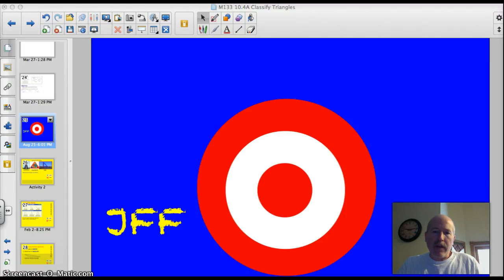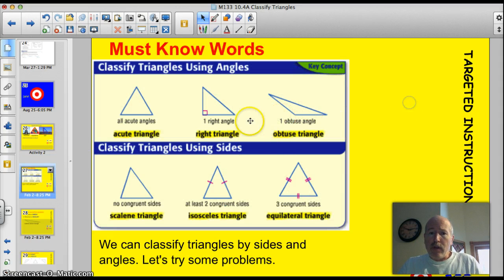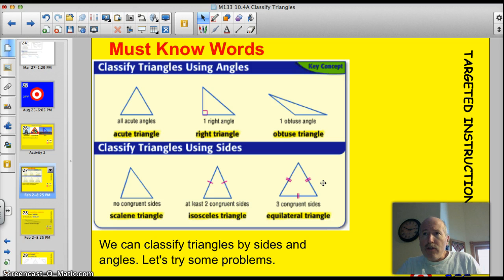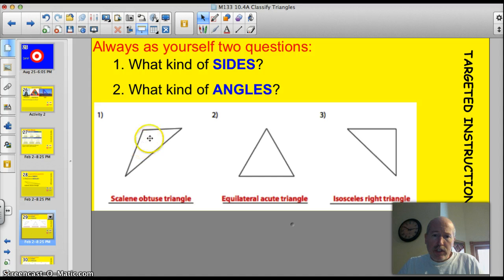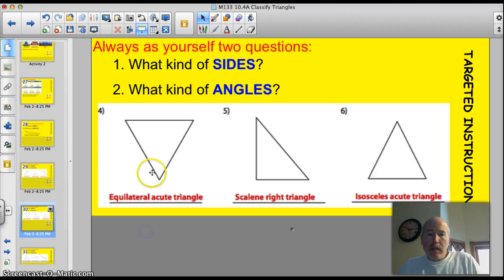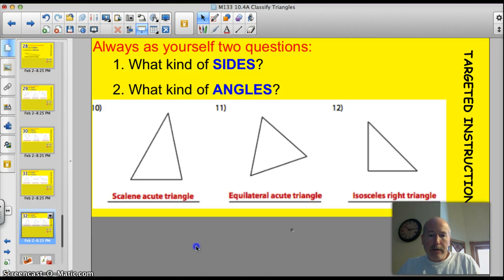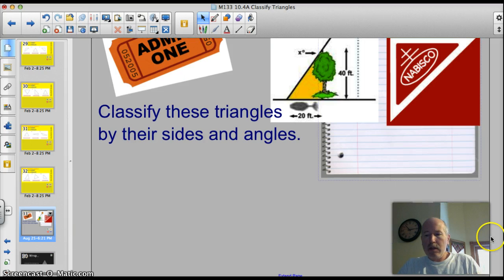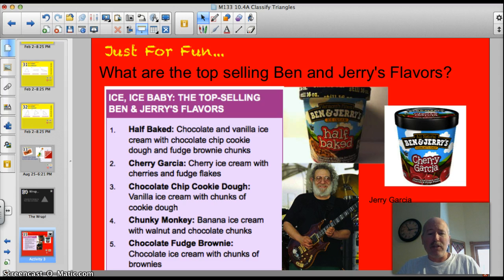10.4A Classify Triangles.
I can identify and classify triangles.